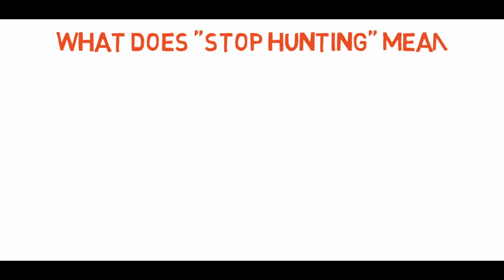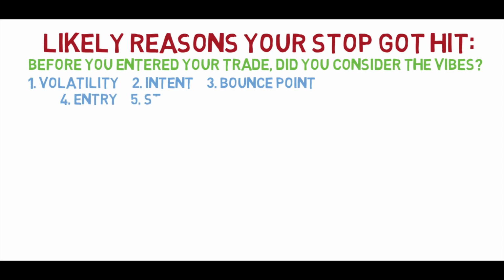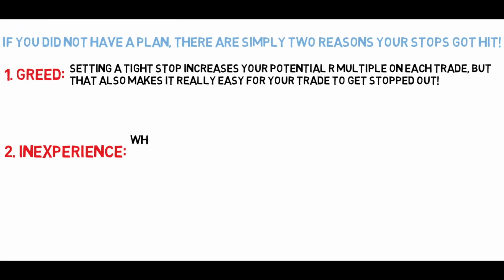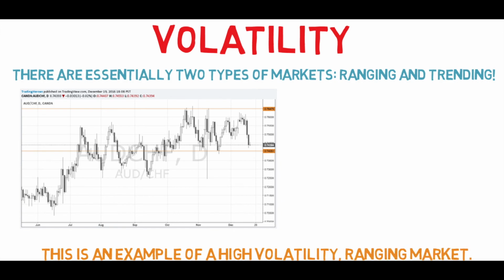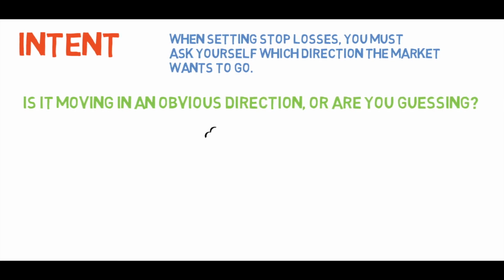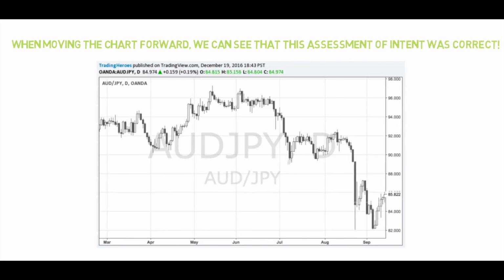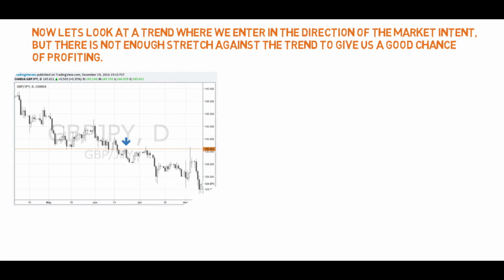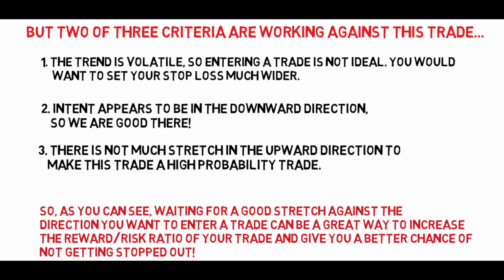How to use Stop Hunting and Stop Losses! With REAL EXAMPLES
In this video, we provide a visual and oral definition of stop hunting and how it is used in trading crypto-assets! If you don’t use stop-losses, you’re going to want to start!

A strategy that attempts to force some market participants out of their positions by driving the price of an asset to a level where many individuals have chosen to set their stop-loss orders. The triggering of many stop losses generally leads to high volatility and can present a unique opportunity for investors who seek to trade in this environment.

BREAKING DOWN 'Stop Hunting'
Understanding that the price of an asset can experience steep moves when lots of stop losses are triggered can be helpful when seeking potential trading opportunities. We offer several examples within the video. Enjoy!